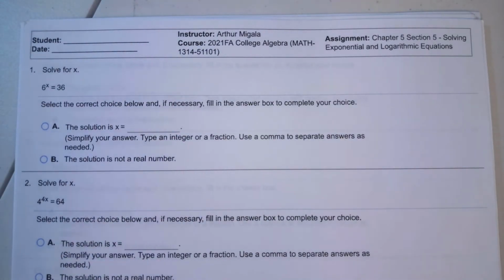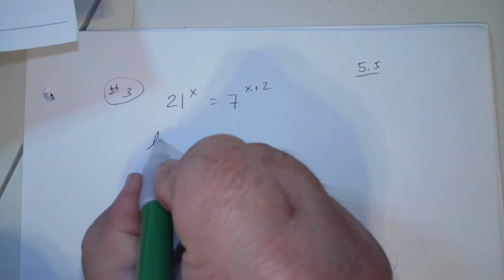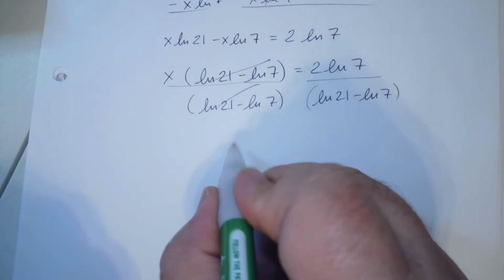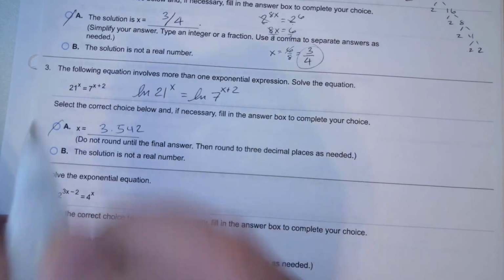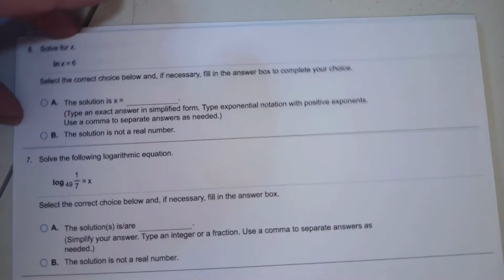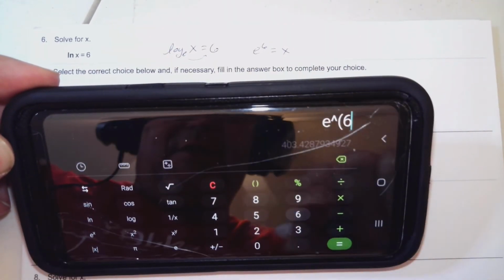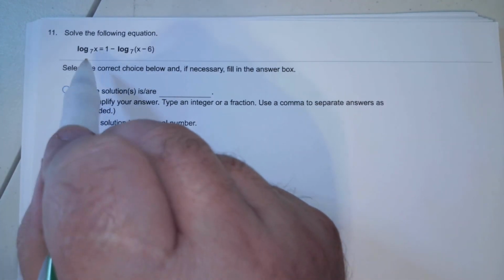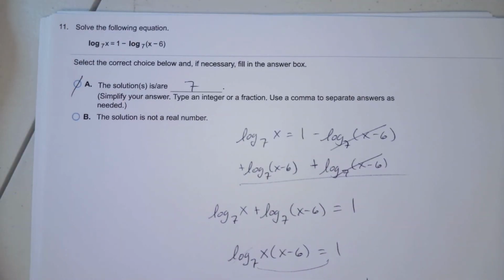MATH 1314 SOLUTIONS VIDEO CH 5 SEC 5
This video is a step-by-step video of chapter 5 section 5 - Exponential and Logarithmic Equations.